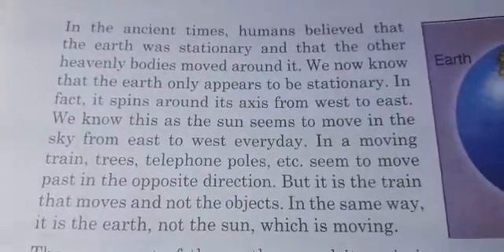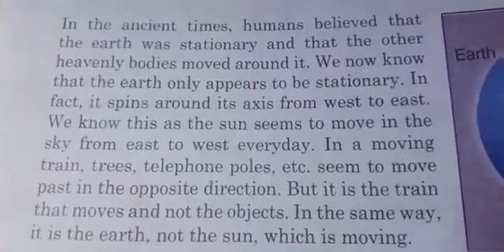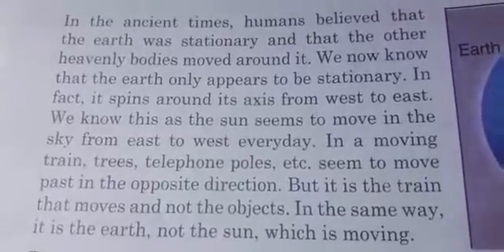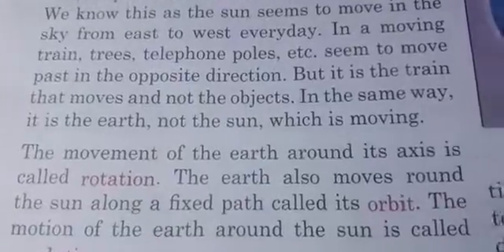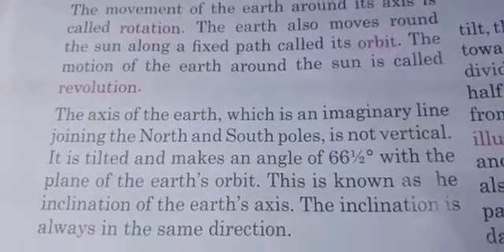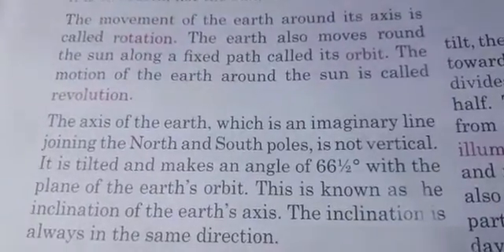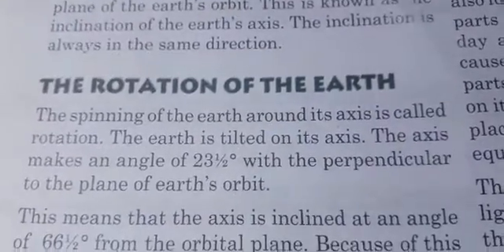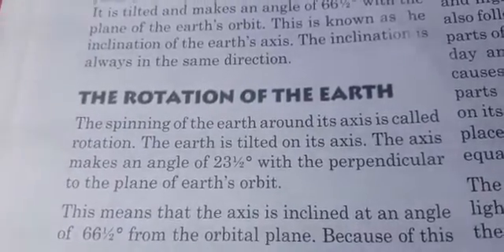Geography-7 by SHDD